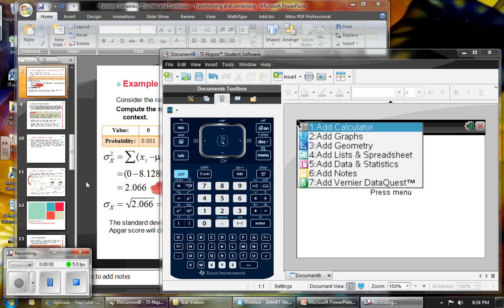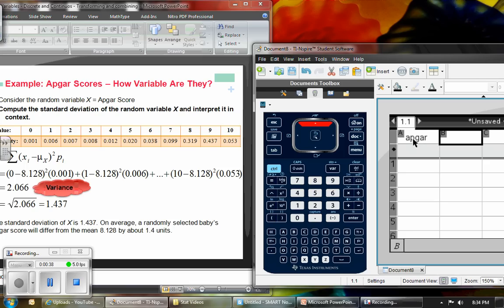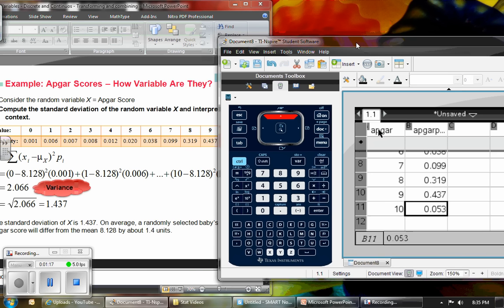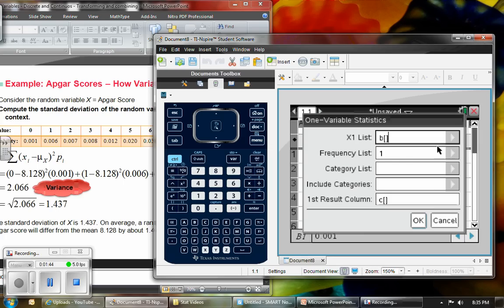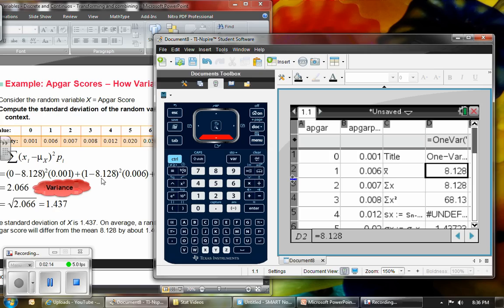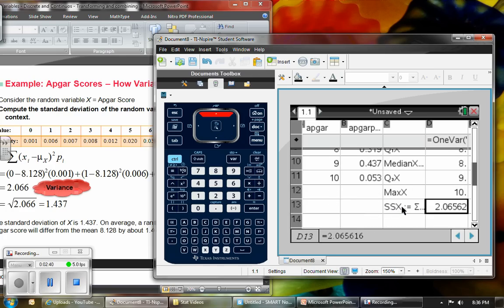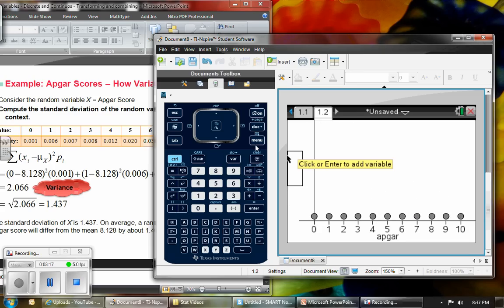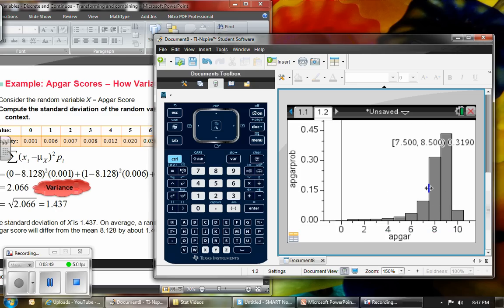Finding Expected Value on Nspire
How to enter probability distribution to find the expected value into an NSpire.